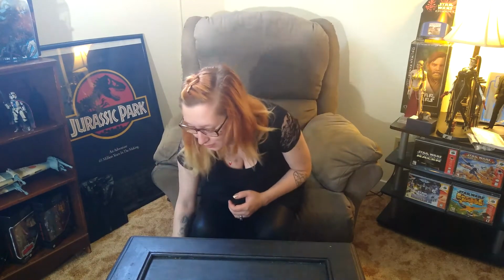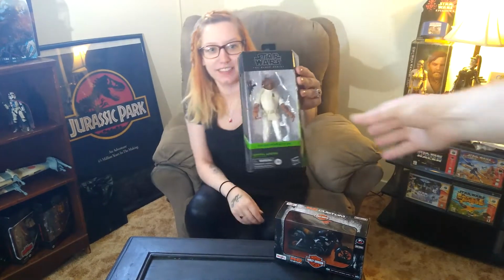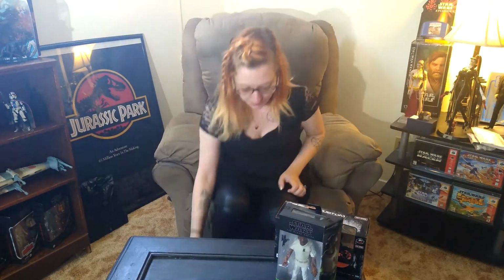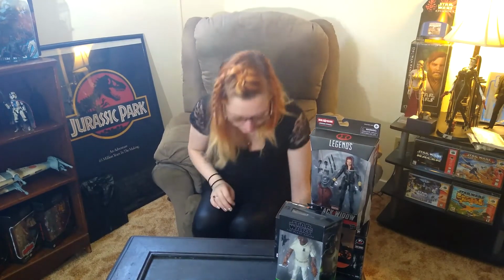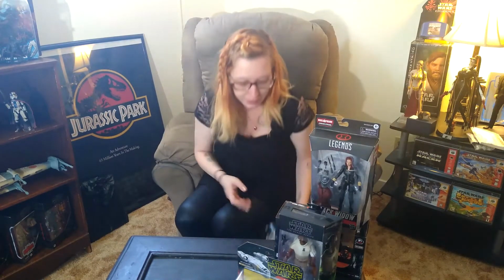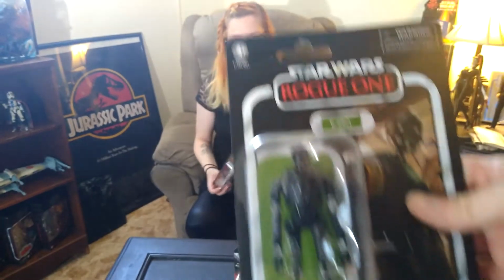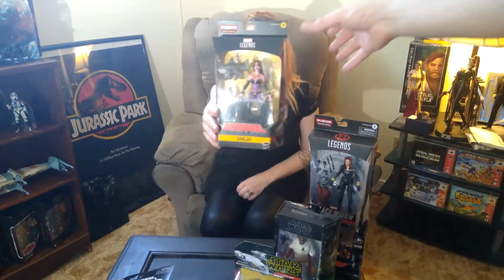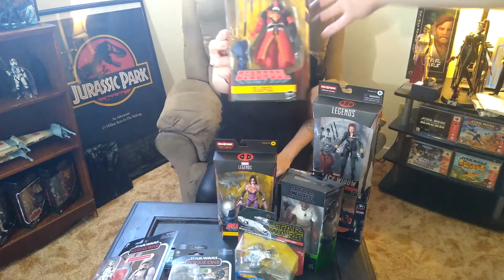7 Store Toy Hunt And Haul!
Got up at the asscrack of dawn, and went out for a long journey away from where we normally go toy hunting. Found some good stuff, and missed out on something awesome..